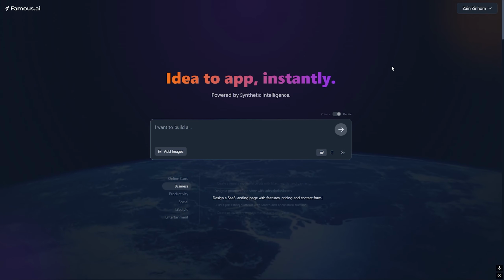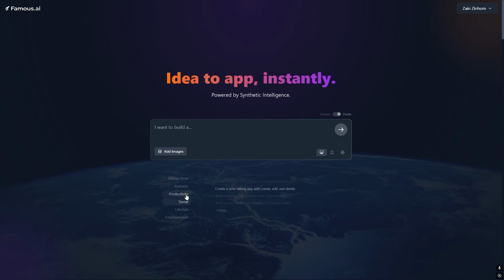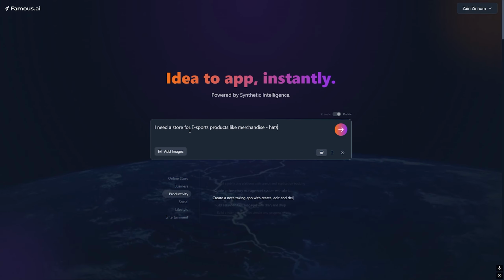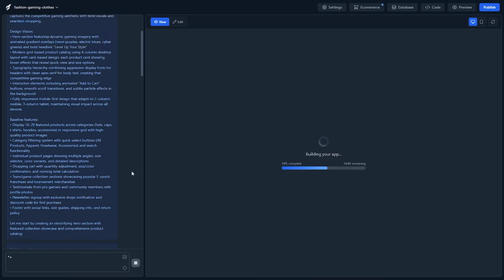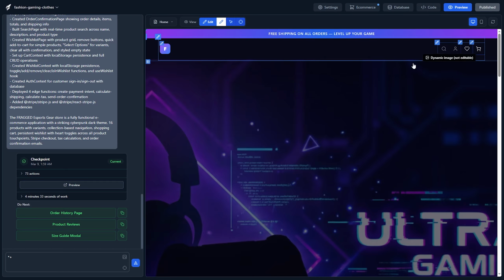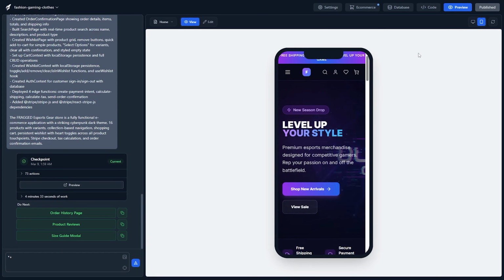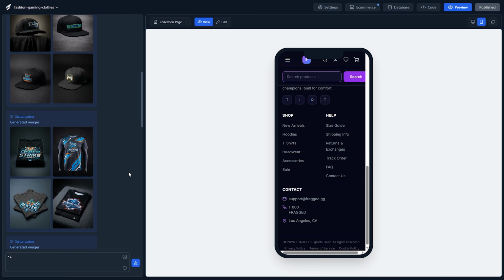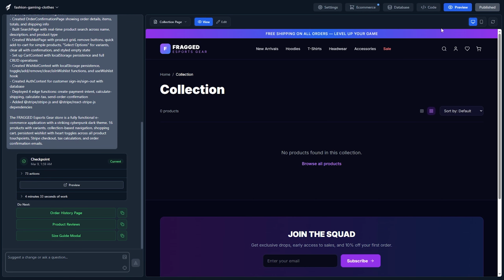How To Use Famous AI: Ultimate Beginners Guide